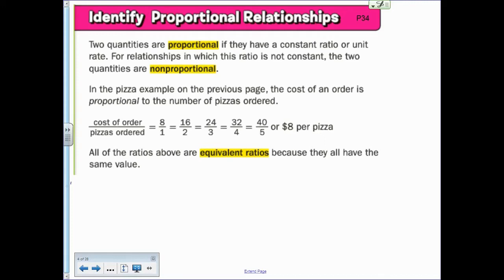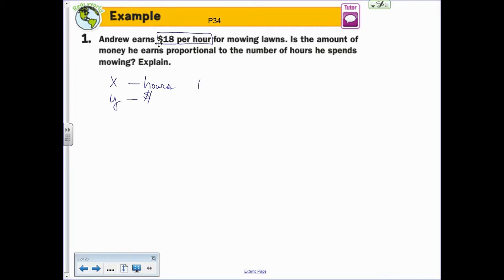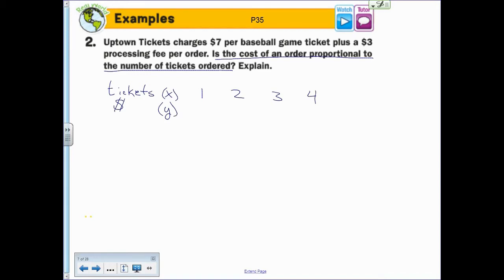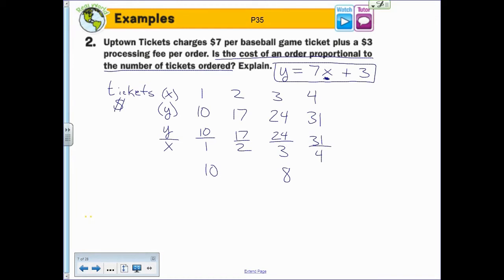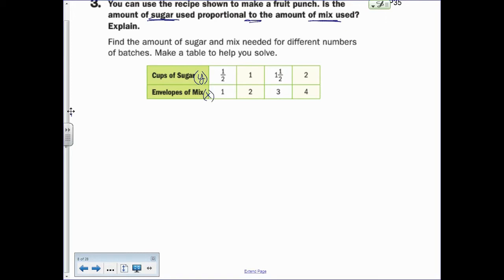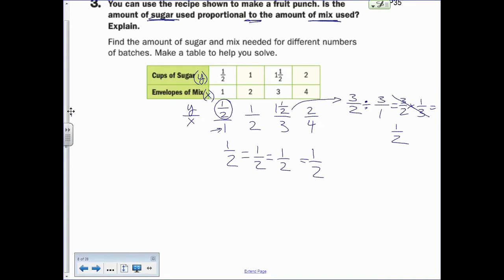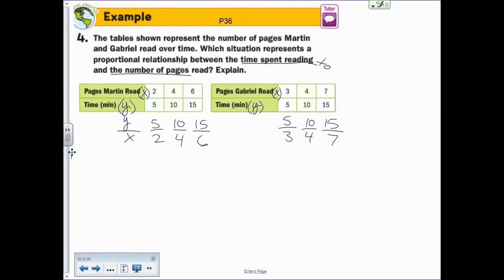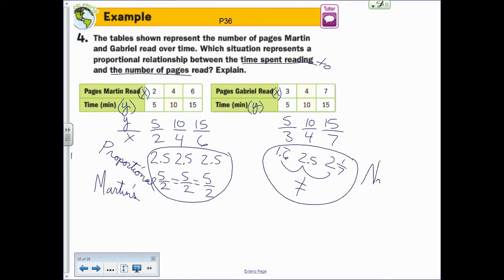Proportional or Nonproportional?